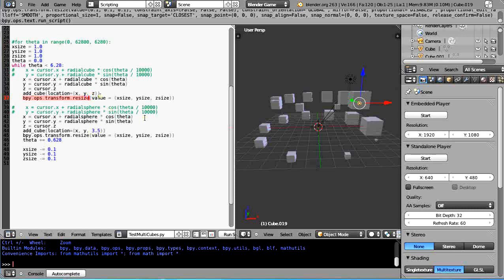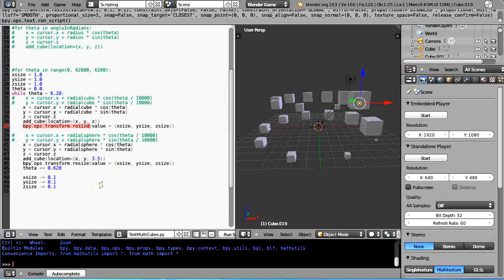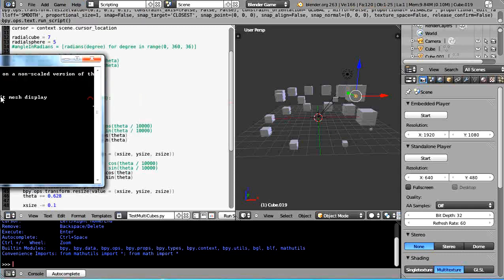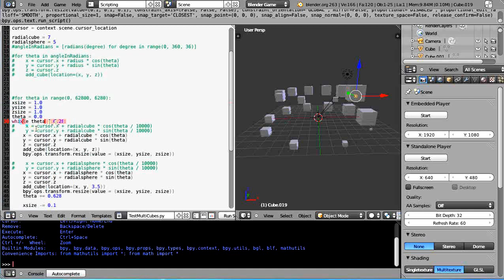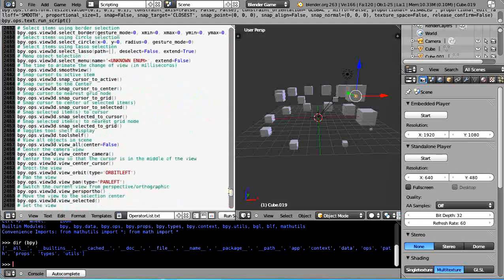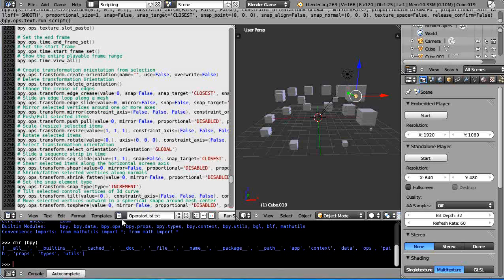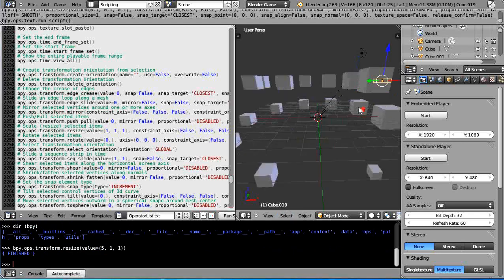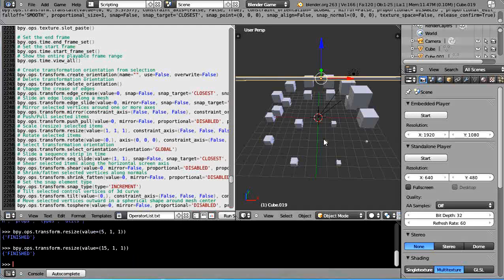Blender 2.6 Tutorial - Basic Python Programming - Part 7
Part seven in the Python tutorial series.  I'll try and update this series more often but as most of them only get one view per day, I'll be spending more time making traditional Blender tutorials and animations instead.